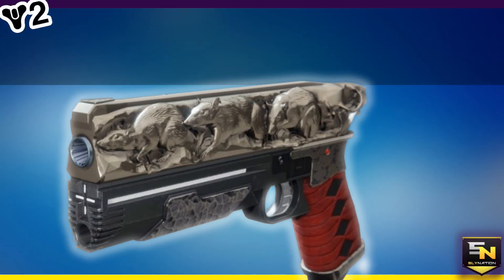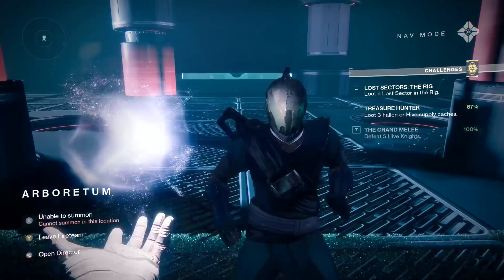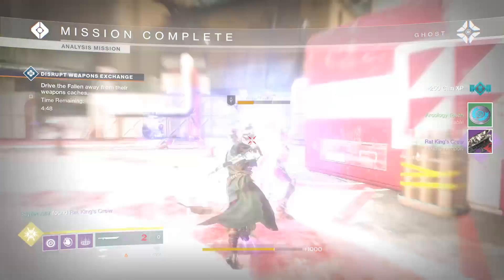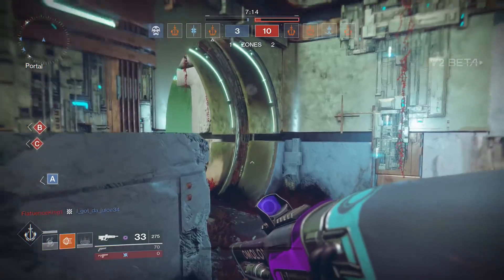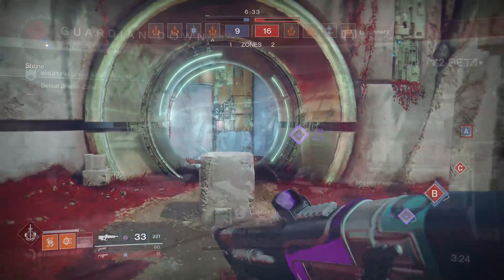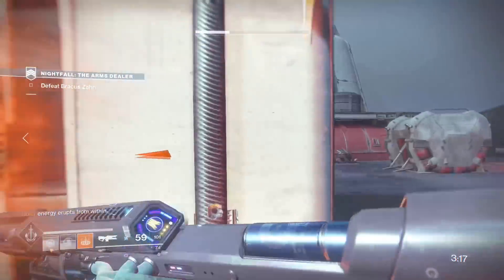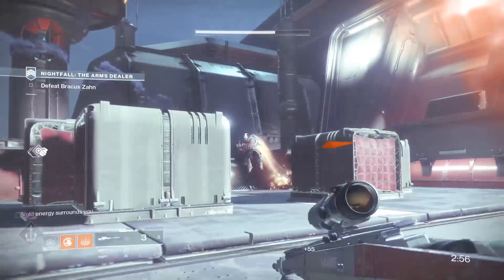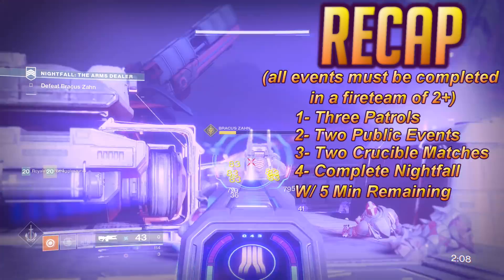Destiny 2 | How to Get the Rat King Exotic Quest & Solved Riddles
Let's get Sly Nation to the top! Much love!

Destiny 2 Rat King Exotic Sidearm Quest. Destiny 2 Exotics. In this video, we're checking out how to get the new Exotic side arm, 'Rat King'. Let's take a quick tour of Titan and all the things you need to do to solve the riddles and claim your prize :D

If you're new to the channel, welcome! Hope you enjoyed it and feel free to check me out on Twitter or Facebook!

                                          ~LINKS~

Destiny 2: Ultimate Tips & Tricks Guide- PvP shields & health breakdown. PvE shield breakdown, energy weapon effectiveness, how to use combos in supers & MUCH more!